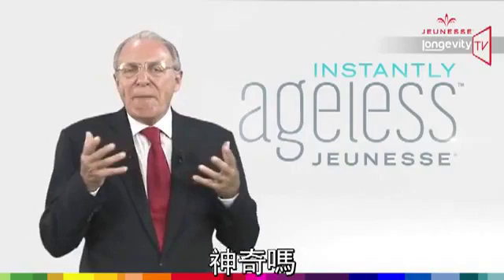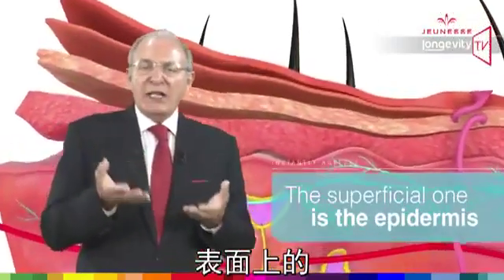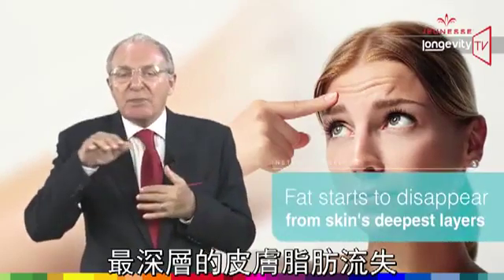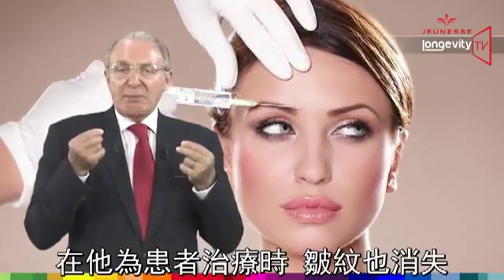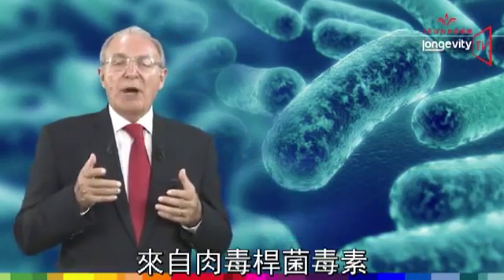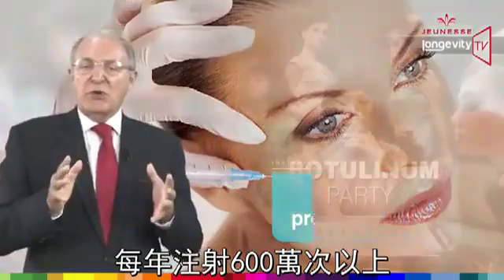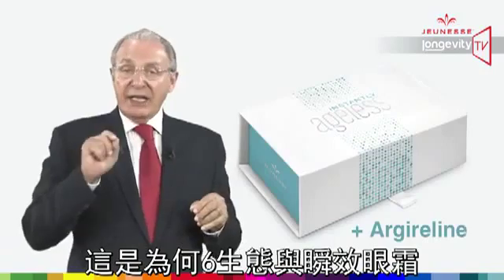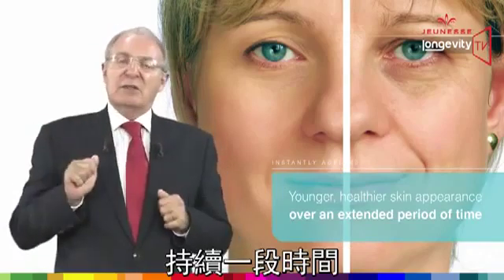長壽頻道第11集 瞬時凍齡霜